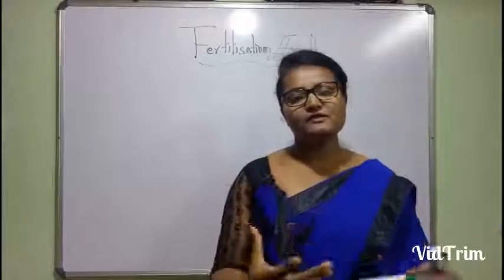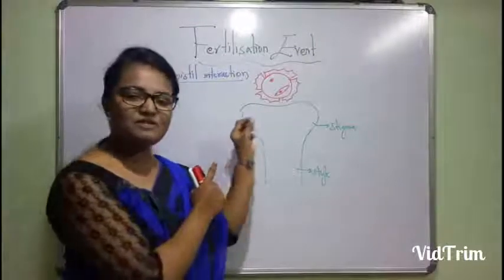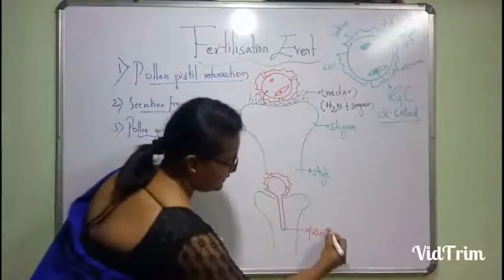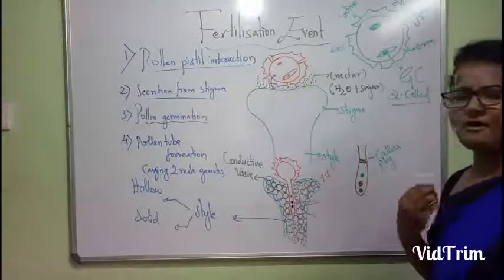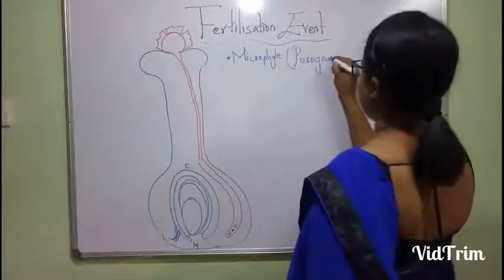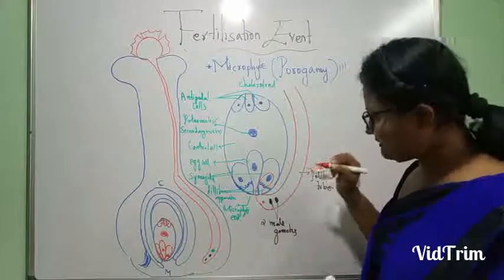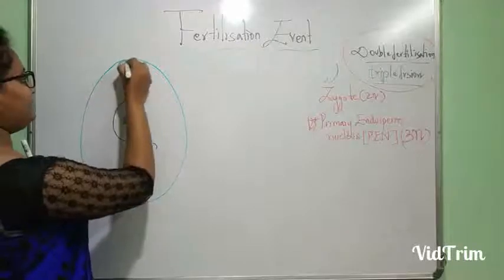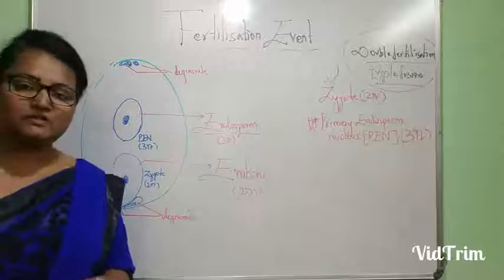Sexual Reproduction In Angiosperms PART-9#